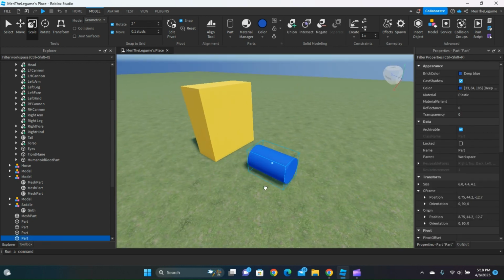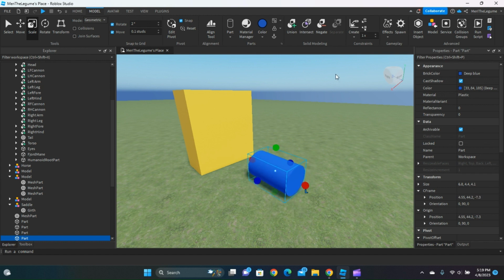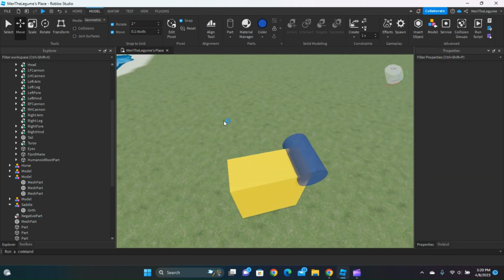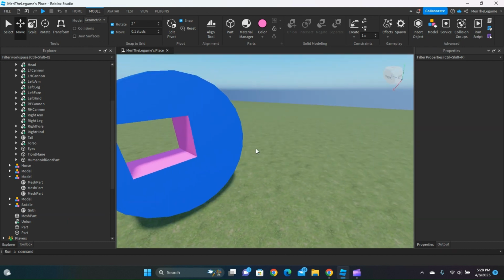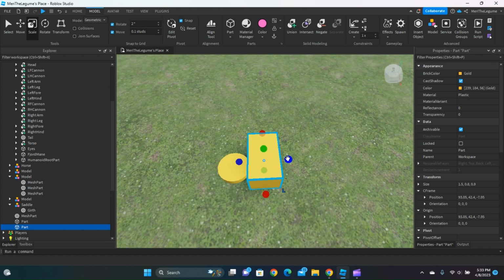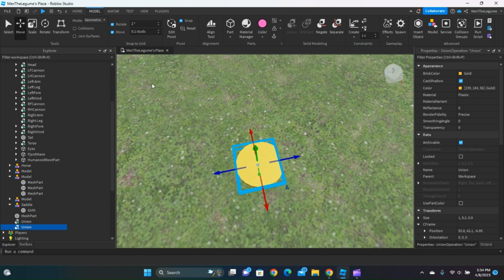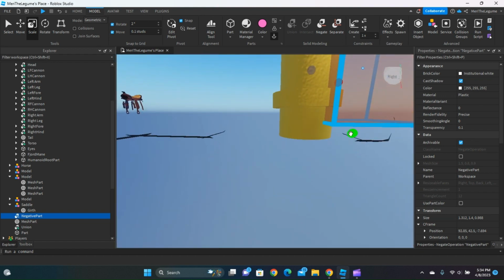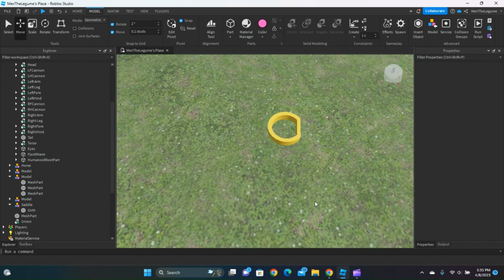i teach you how to make unions on roblox studio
join me as I show how I make unions and use them to make a bit for a horse model on roblox studio